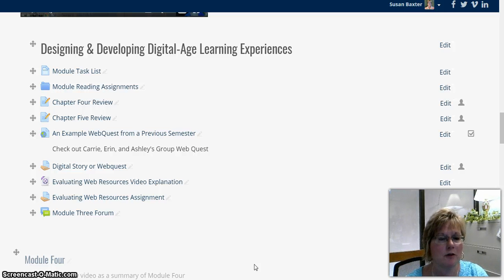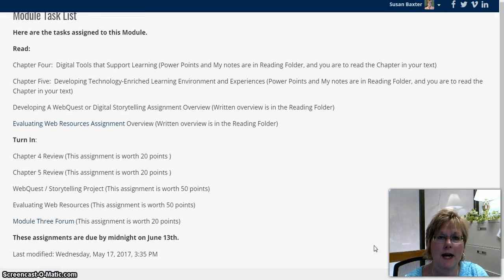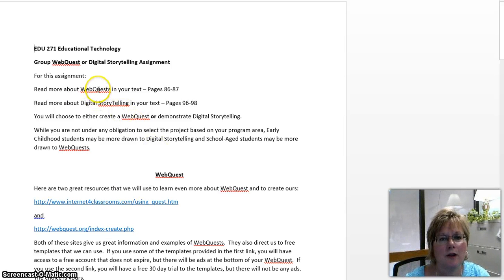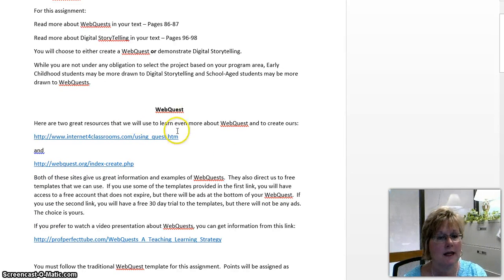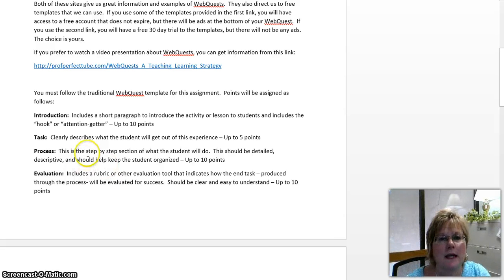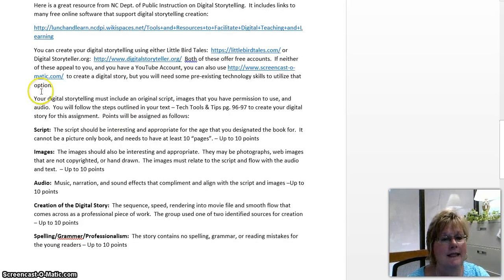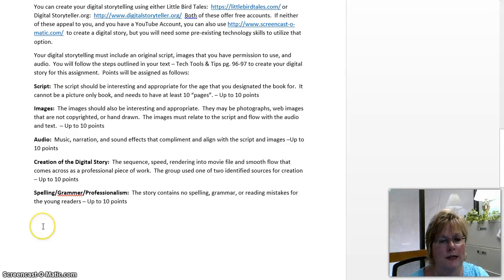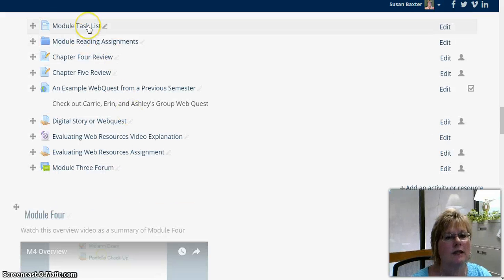Module 3 0verview